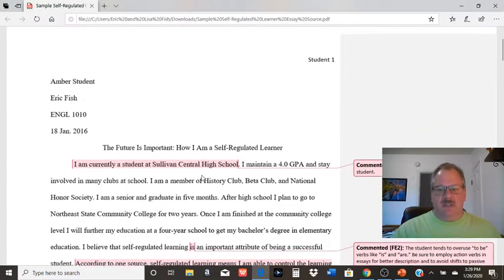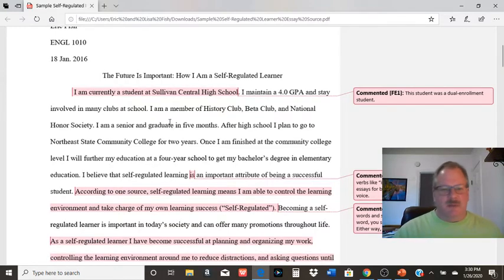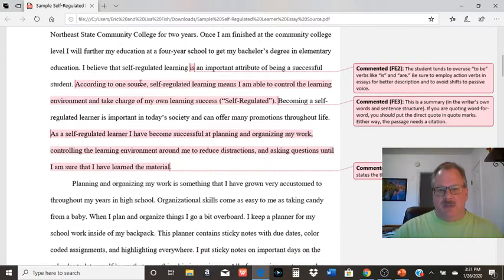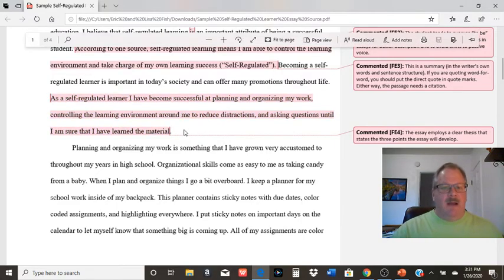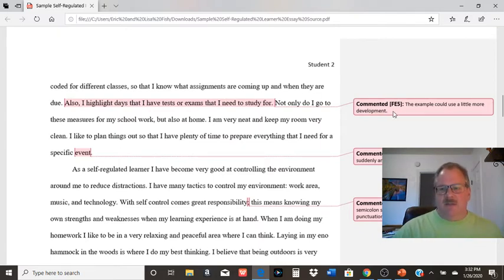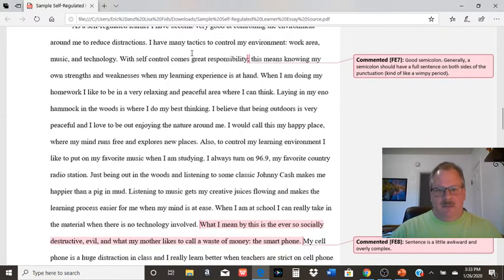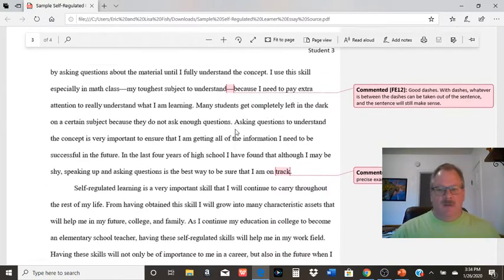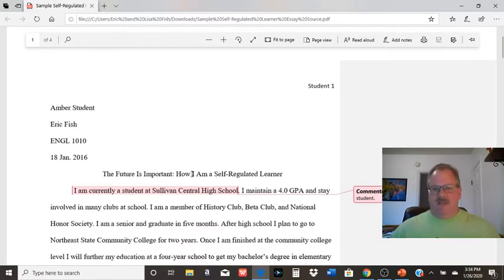YouTube Video #6 -- ENGL 1010: IF4 S20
Review of Sample Self-Regulated Learner Essay